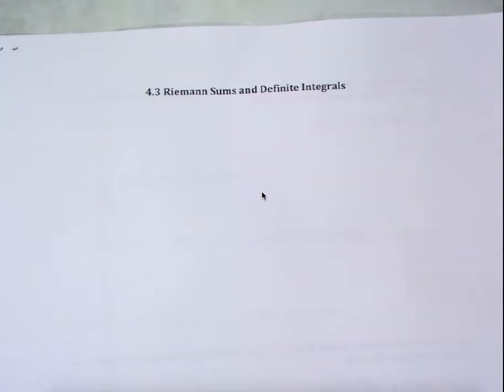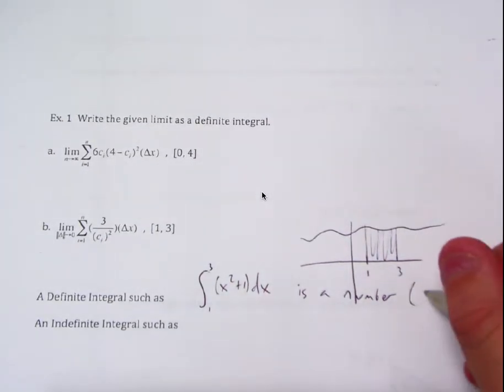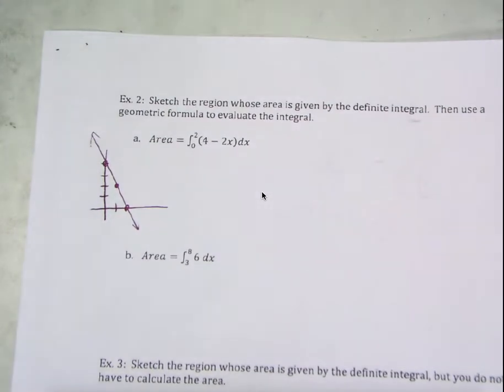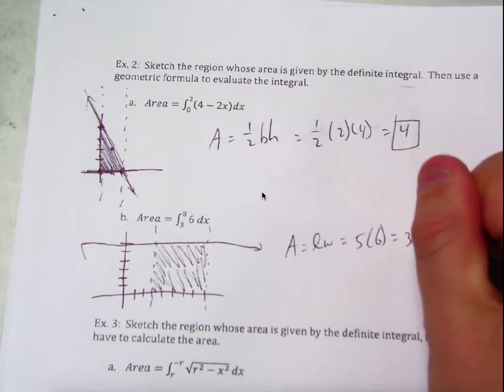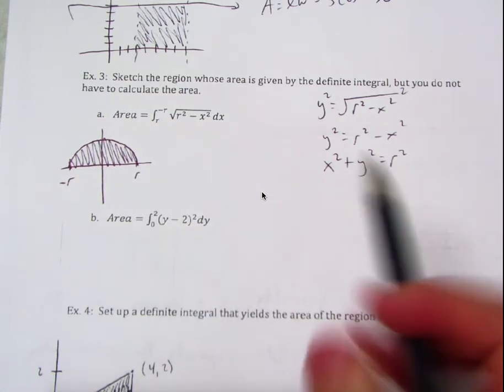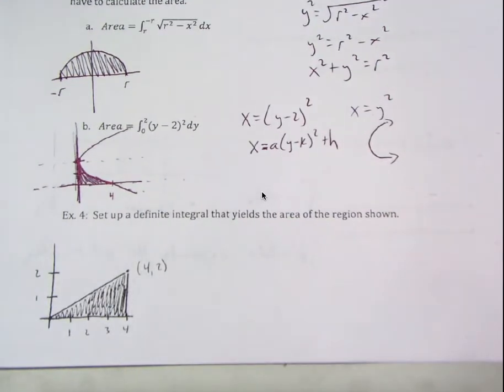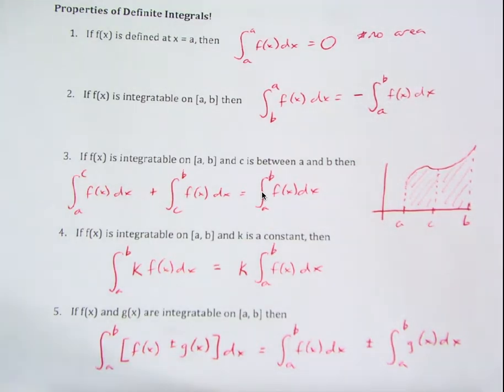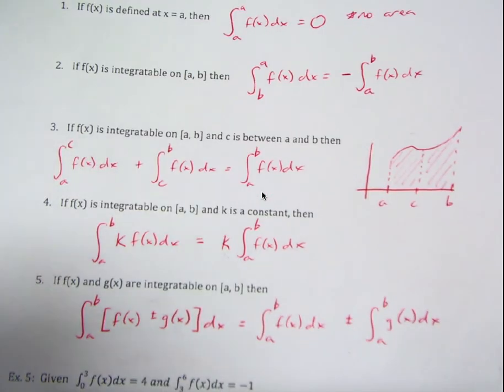4 3 Definite Integrals